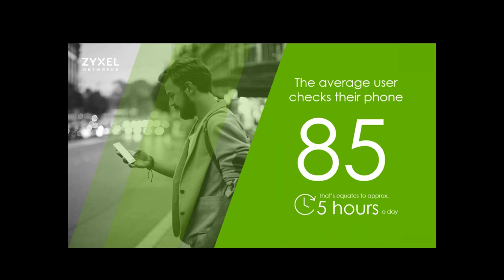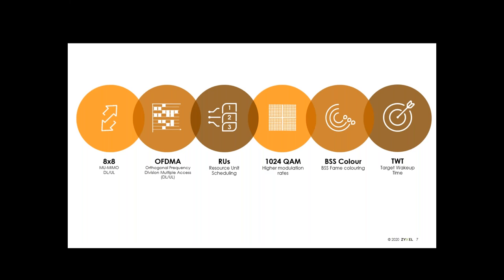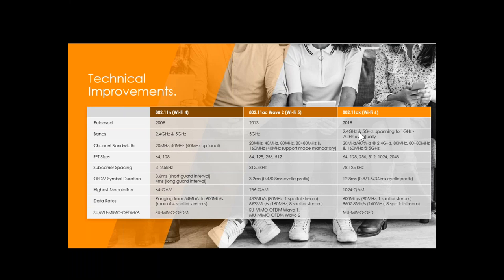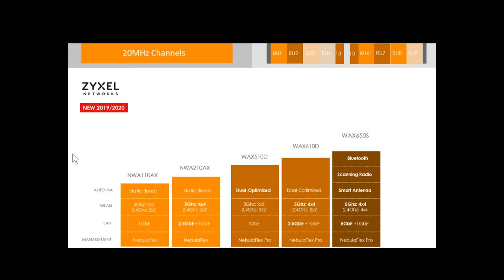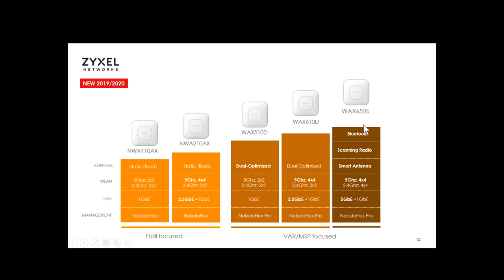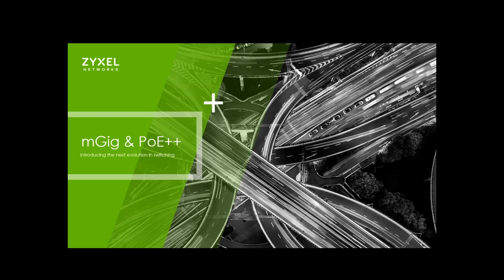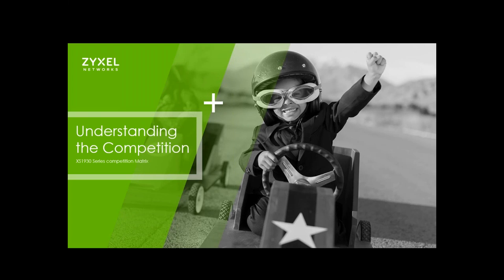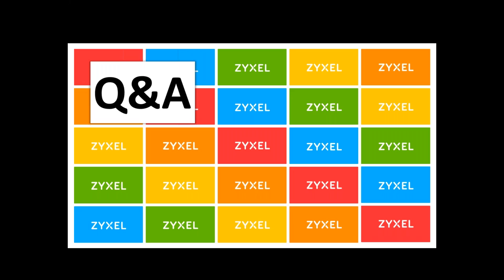Discover the reasons why you must upgrade to WiFi 6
Looking for wireless connections that are faster, more reliable, and more secure